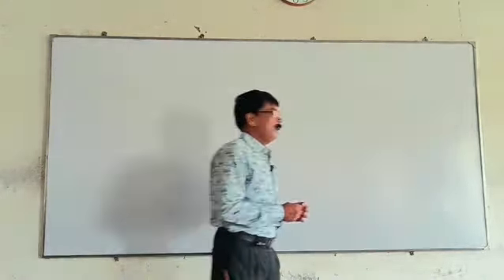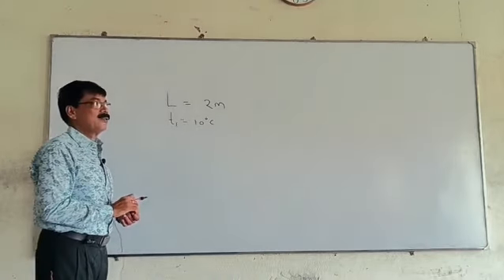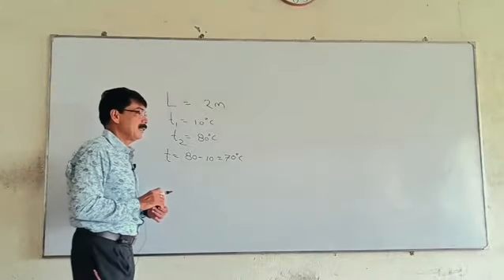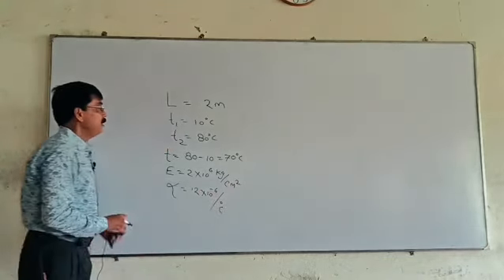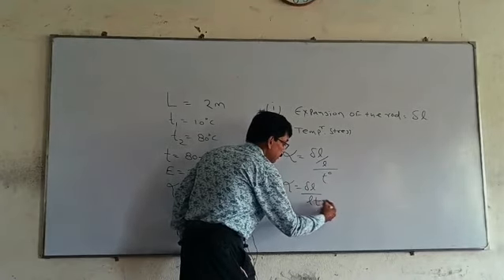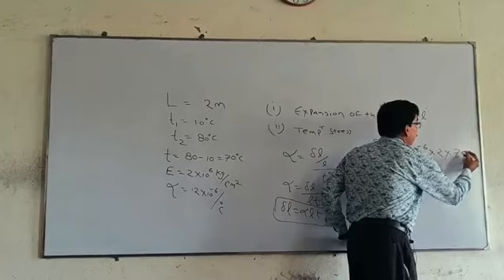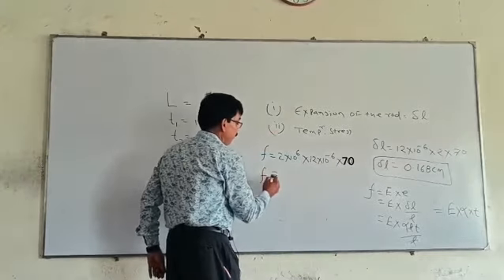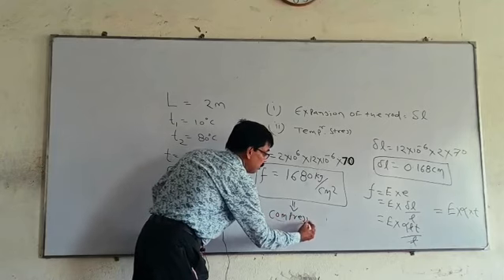Thermal Stress Numericals || Solved step by step!